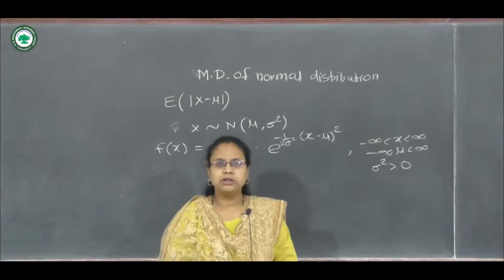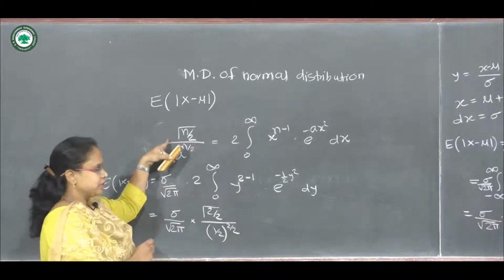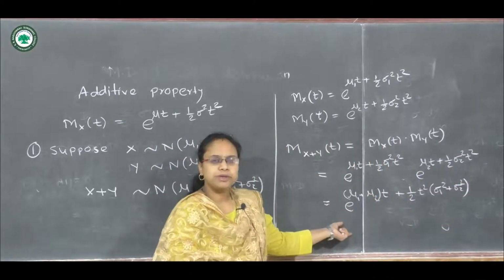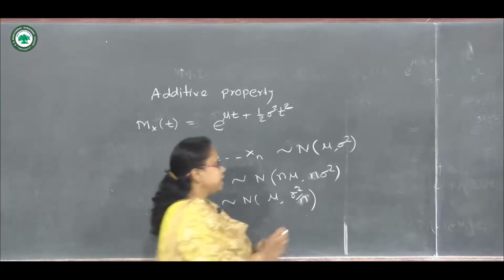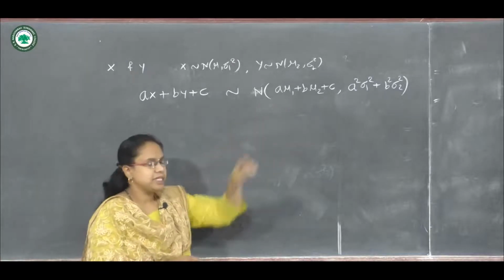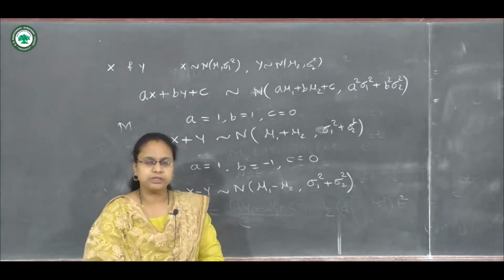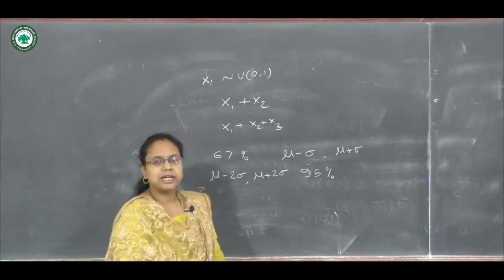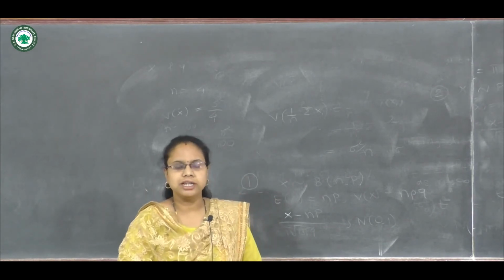S.Y B.Sc. (Statistics) || Topic : CLT, M.D. Additive Property of Normal Dist. || By Prof.A.S.Mhetras